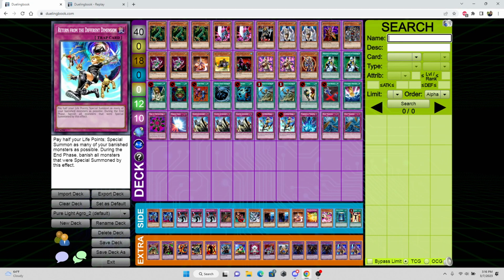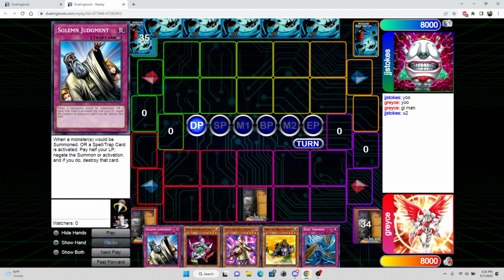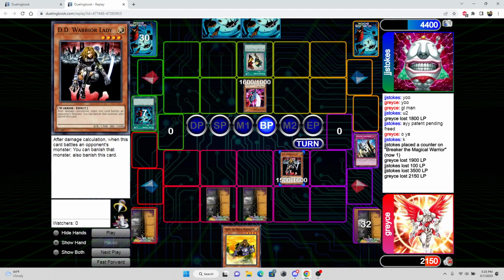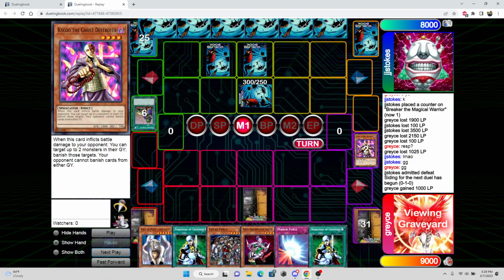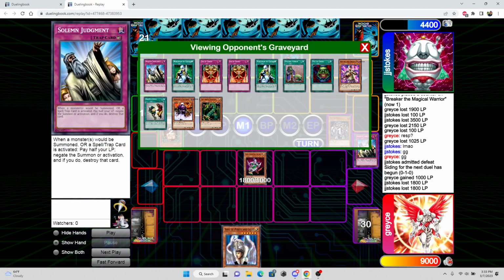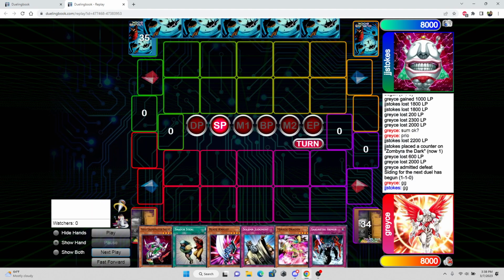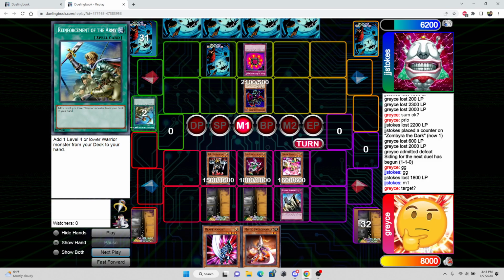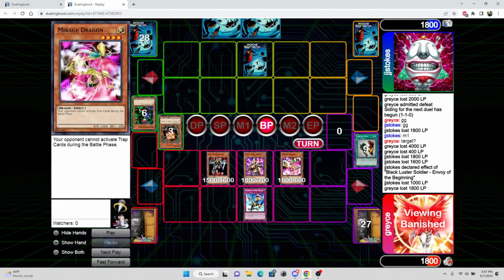Greyce Duel Review #4 - Light Agro vs. Chaos - Yugioh Goat Format